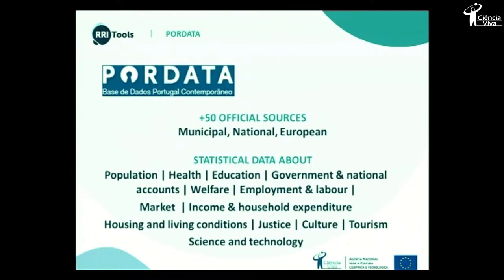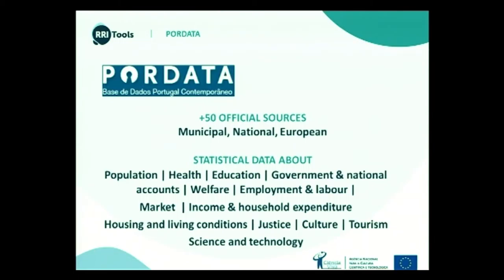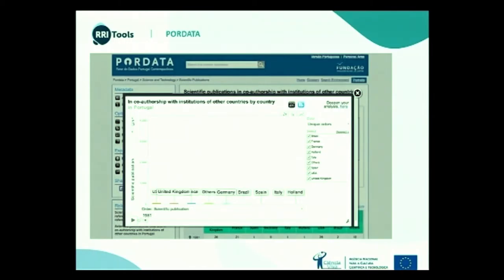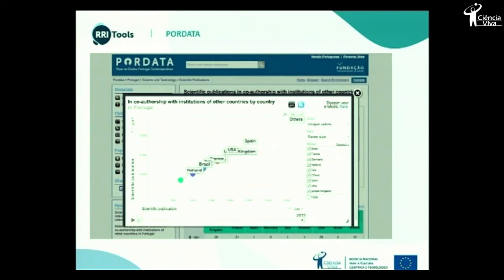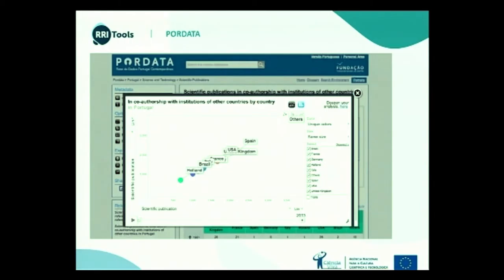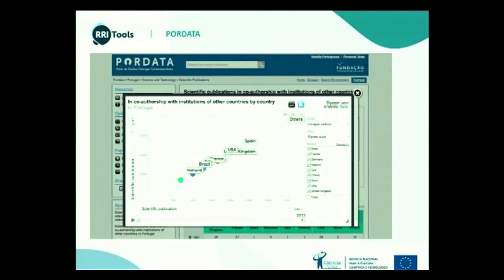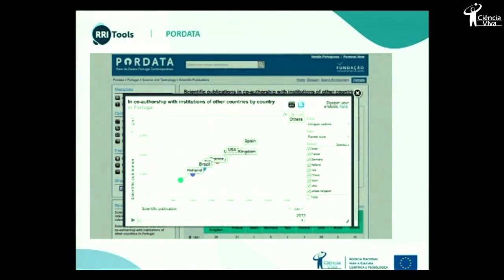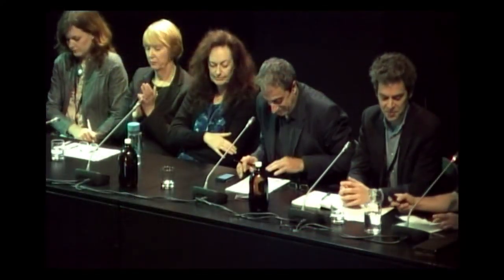A tool for scientific citizenship: PORDATA, the Database of Contemporary Portugal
Gonçalo Praça (Ciência Viva, Portugal) presents PORDATA, an online tool aimed at improving the assessment and use of statistical information by the general public, at the Hubs Lisbon Meeting

The European project RRI Tools aims at building a Responsible Research & Innovation Toolkit, with the concerned stakeholders, to make RRI happen in real life!